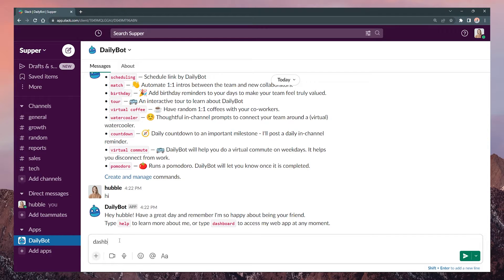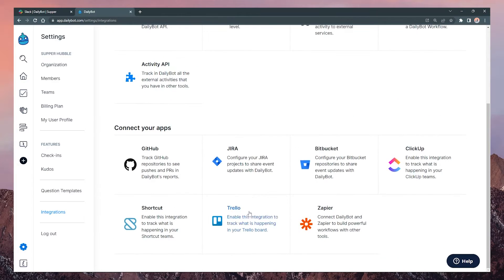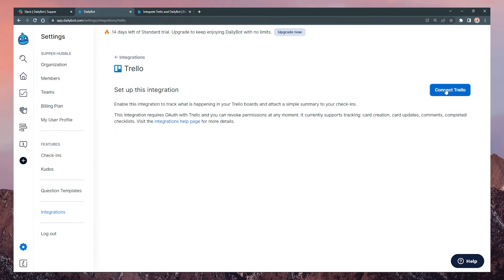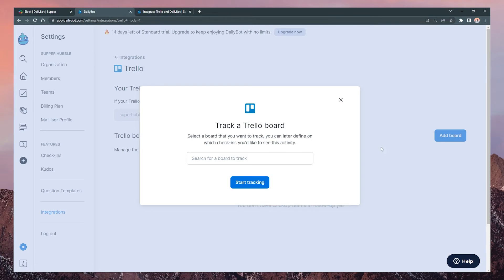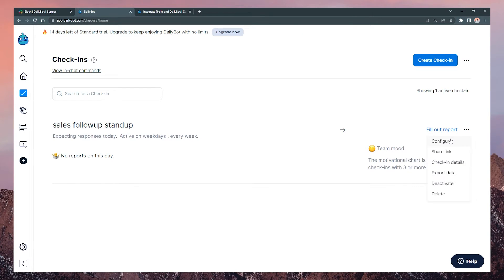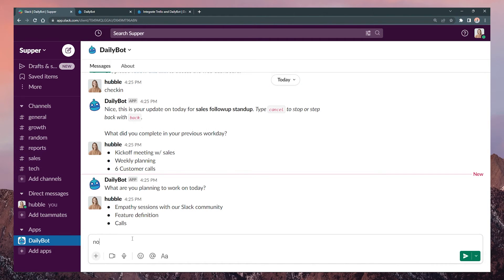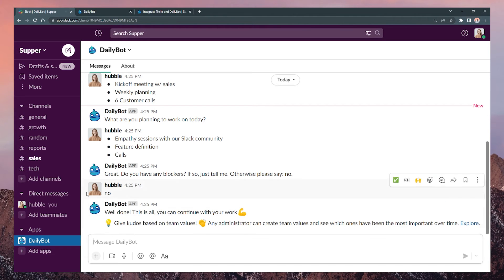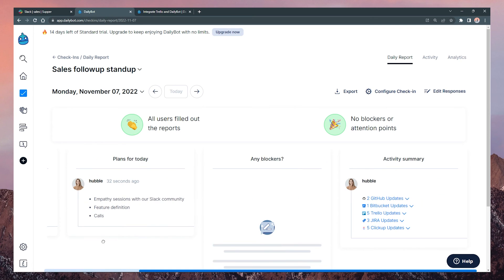Integrate DailyBot with Trello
Learn how to integrate DailyBot with Trello to track your tasks and add them to your daily reports.